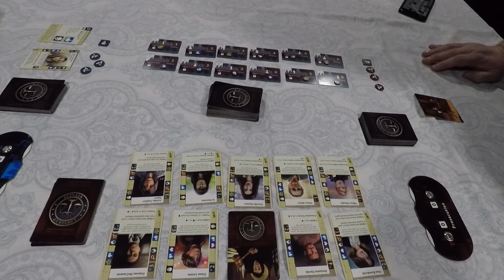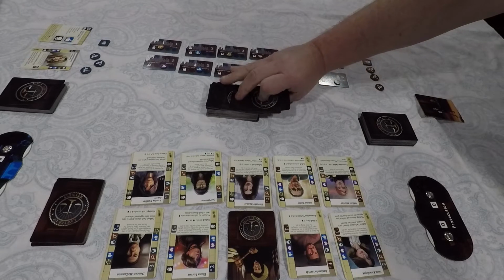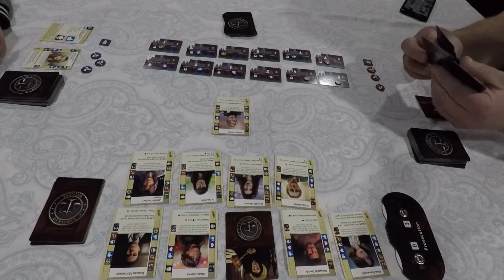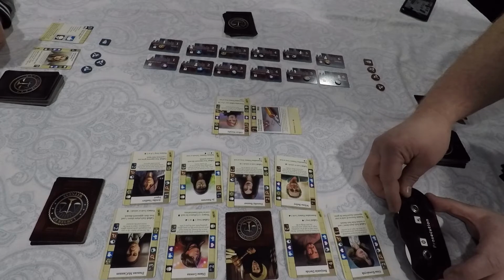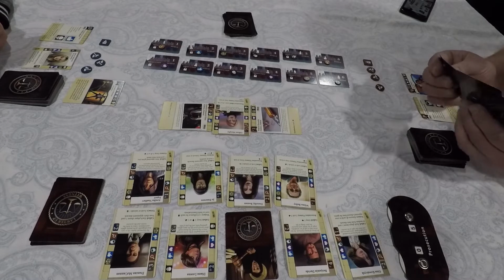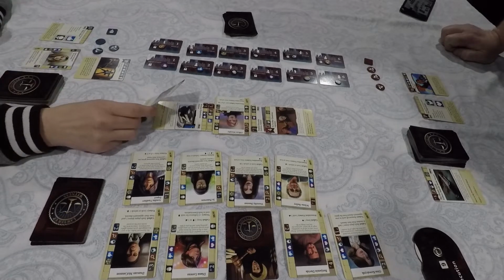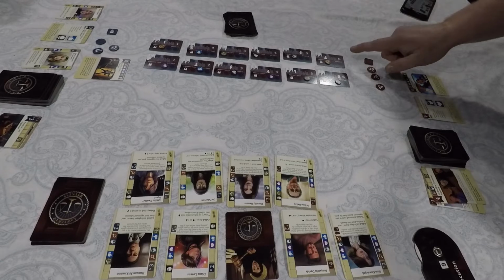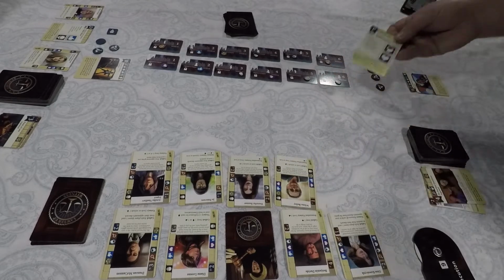Lawyer Up Preview & Tutorial